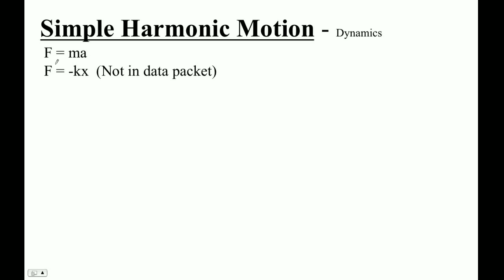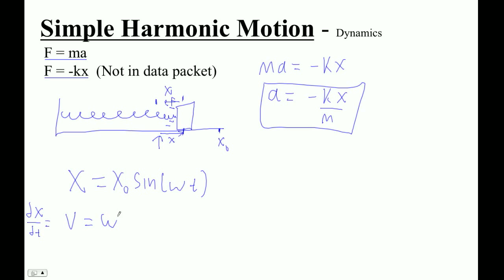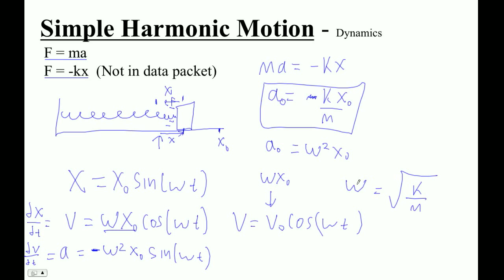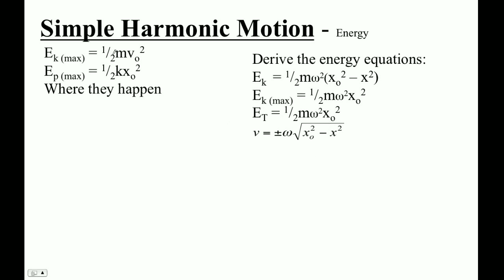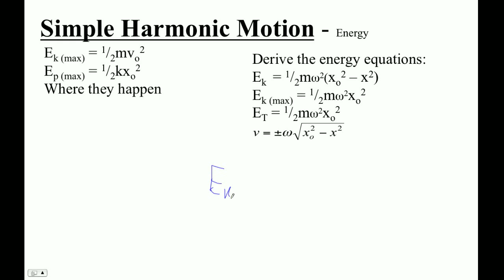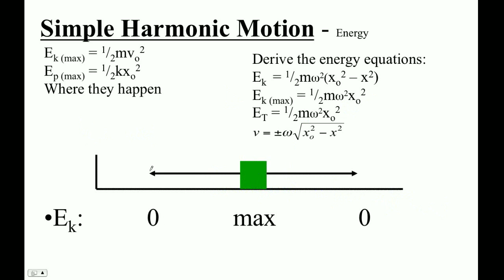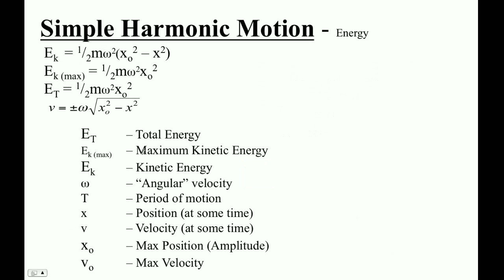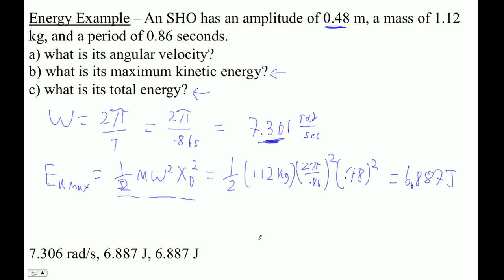HTPIB11B SHM Energy